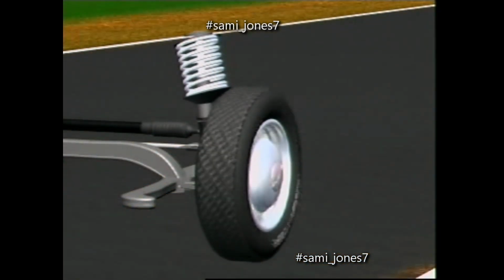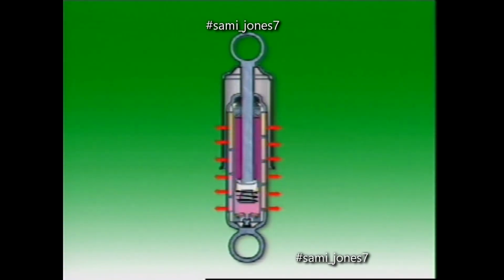Vehicle Configurations and Chassis Systems: Suspension Systems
What are the 3 Types of Suspension Systems?

1. Independent Suspension

Independent suspension is popular in modern vehicles due to its enhanced handling, comfort, and stability. This suspension type allows each wheel to move independently, minimizing motion transfer between wheels. It typically consists of a combination of control arms, shock absorbers, springs, and connecting links.

Advantages:

    Improved Handling: Independent suspension allows each wheel to react to road imperfections individually, resulting in better handling and cornering capabilities. This means the vehicle can maintain better traction and control, especially during turns and maneuvers.

    Enhanced Comfort: Independent suspension isolates each wheel, resulting in a smoother, more comfortable ride. This reduces the impact of bumps and uneven surfaces. This benefits passengers, as it minimizes the jolts and vibrations felt inside the vehicle.

    Reduced Tire Wear: With better tire contact, independent suspension reduces tire wear, ensuring longer tire life and improved traction. Each tire can maintain consistent contact with the road surface. This helps distribute the load evenly and minimizes excessive wear on specific areas of the tire.
    Ability to Customize: Due to its design flexibility, independent suspension systems can be customized to suit different vehicle types and driving conditions. Manufacturers can adjust the suspension components to cater to specific performance requirements. This includes tuning for sporty handling or off-road capability.

Disadvantages:

    Complexity: Manufacturers often need more components and mechanisms for independent suspension systems, which makes them more complex and potentially more expensive to manufacture and maintain.
    The system’s complexity can increase due to the presence of multiple control arms, linkages, and shock absorbers. This, in turn, necessitates more intricate assembly and maintenance procedures. Splitting the sentence into two preserves the original meaning.

    Higher Cost: The additional complexity of independent suspension can lead to higher manufacturing costs, which may reflect in the vehicle’s price. This can make vehicles with independent suspension more expensive than those with simpler suspension systems.

    Space Requirements: Independent suspension systems generally require more space compared to other types of suspensions, which can limit their use in certain vehicle designs. This can be a constraint for compact vehicles or those with limited space for suspension components.

2. Dependent Suspension

Dependent suspension, sometimes called solid axle or live axle suspension, is a simpler suspension system. Commonly, older vehicles and heavy-duty applications often contain it. This maintains the original meaning while splitting the sentence into two shorter sentences with fewer words. In this system, both wheels on an axle connect, so one wheel’s movement affects the other. Typically, it consists of a single solid beam or axle connecting both wheels. Support comes from leaf springs or coil springs.

Advantages:

    Durability: Their durability makes dependent suspension systems renowned.

    Simplicity: Dependent suspensions generally offer easier manufacturing, maintenance, and repair compared to independent suspension systems due to their simpler design.
    Simplifying the assembly and eliminating multiple control arms and linkages achieves a reduction in the number of components that may require maintenance or replacement.

    Cost-Effectiveness: Dependent suspension systems are often less expensive to produce, resulting in cost savings for vehicles equipped with this type of suspension.

Disadvantages:

    Limited Wheel Articulation: Due to the solid axle connecting both wheels, dependent suspension systems have limited wheel articulation, which can impact off-road performance and overall handling.

    Reduced Comfort: Dependent suspension systems are generally less effective in absorbing shocks and vibrations.

    Uneven Tire Wear: The lack of independent movement between wheels can lead to uneven tire wear, potentially reducing tire lifespan.

3. Semi-Independent Suspension

As the name suggests, semi-independent suspension systems combine certain aspects of both independent and dependent suspensions. They offer a compromise between the benefits of independent suspension and the simplicity of dependent suspension. Commonly used in various vehicles, including some economy cars and motorcycles, semi-independent suspension is a preferred choice.
    Improved Comfort: Semi-independent suspension systems better balance comfort and cost-effectiveness.